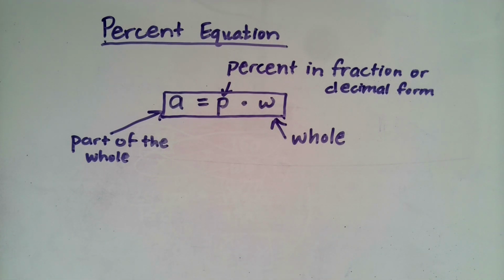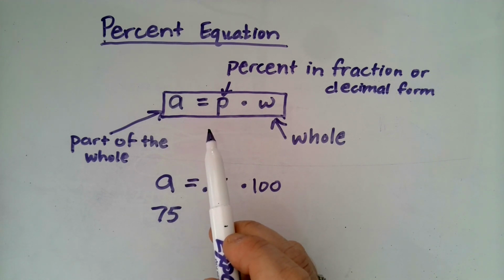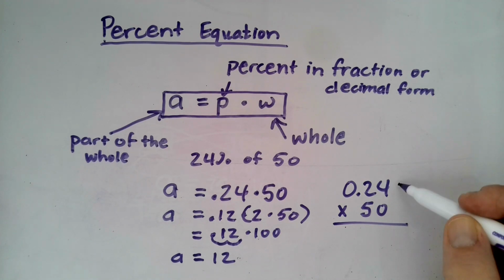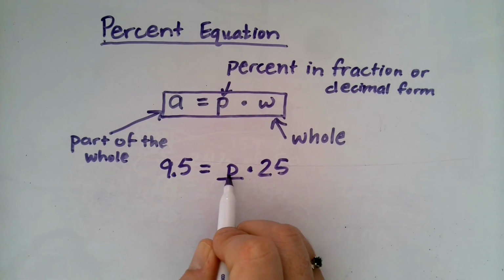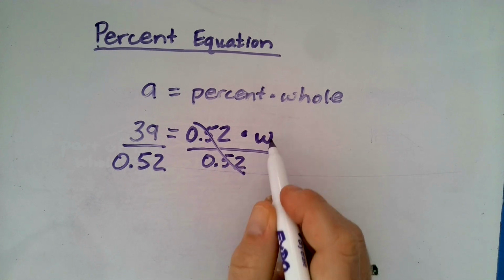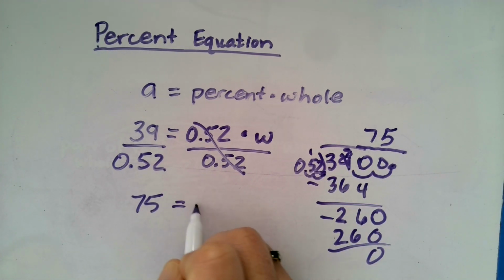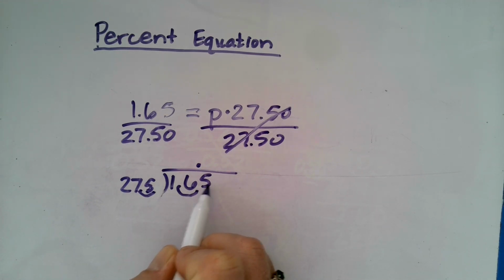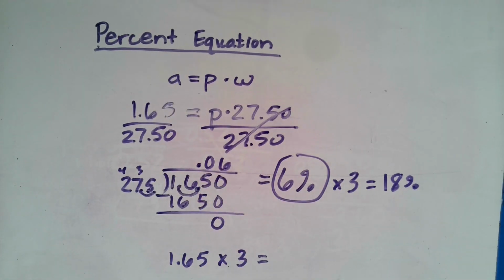7th: 6.4 Percent equation